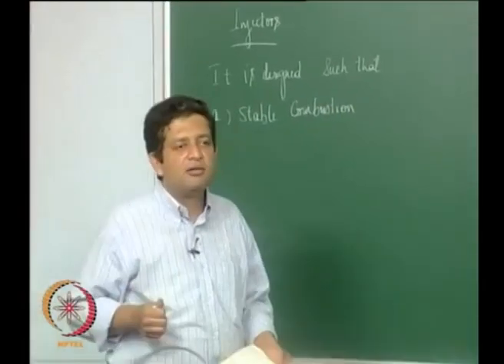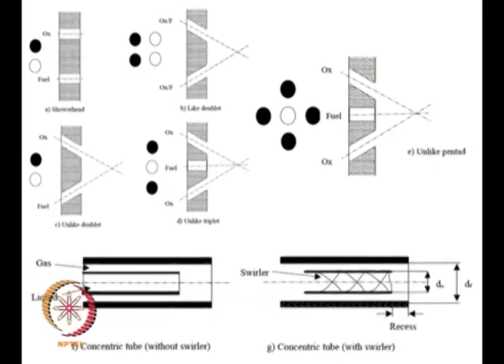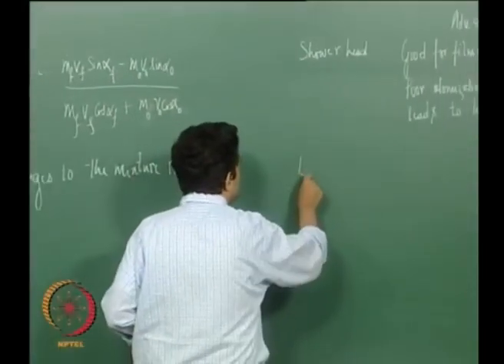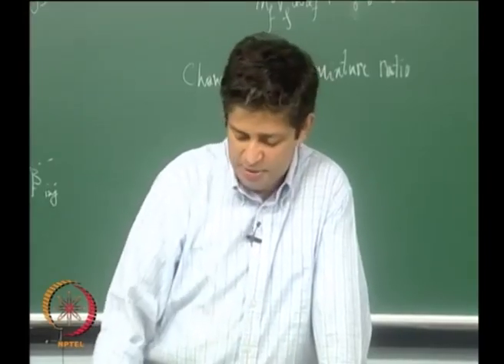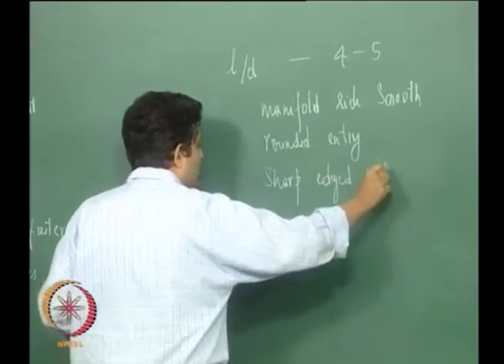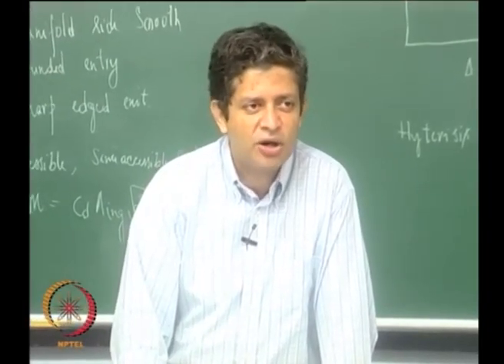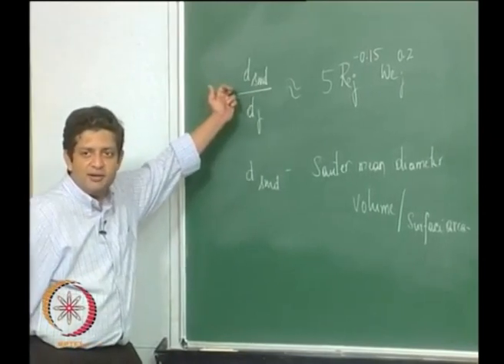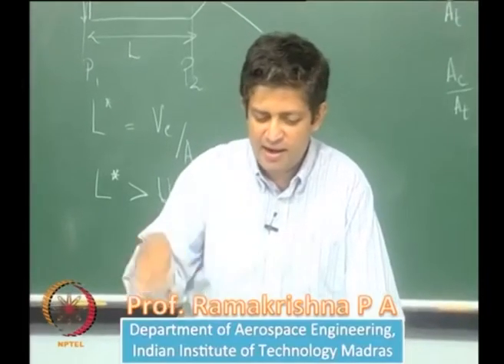Lec 38: Liquid Rocket : Fuel Injection